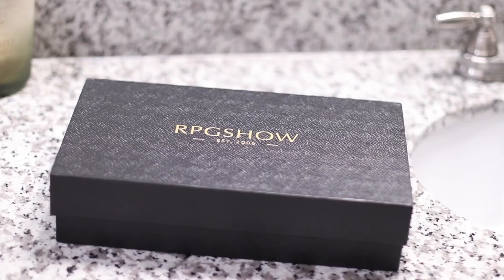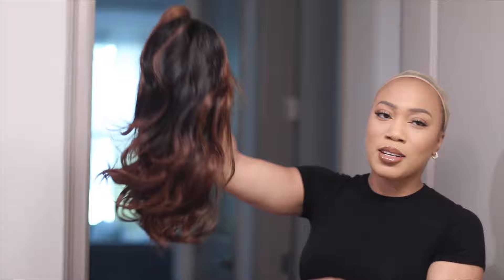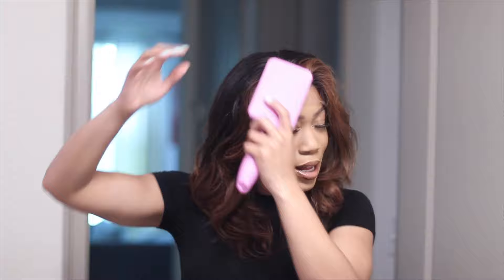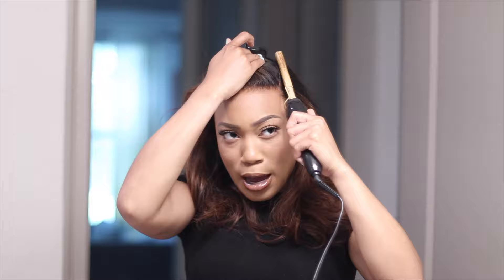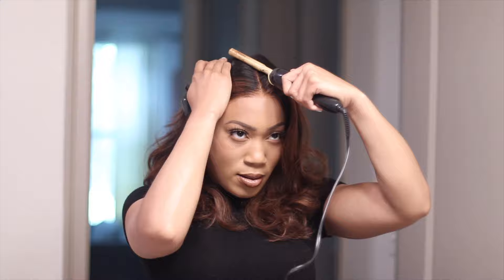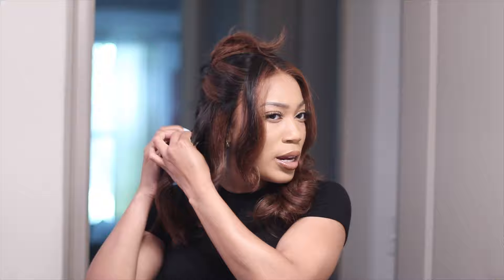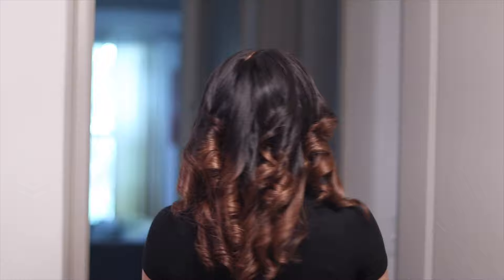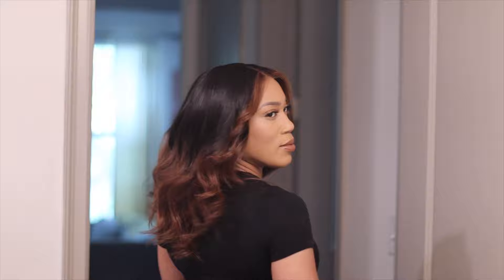NEW BEGINNER FRIENDLY DETAILED LACE WIG INSTALL + Curls ｜ NO GLUE NEEDED ｜ RPGSHOW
Wig Details
WigzbyCharise034